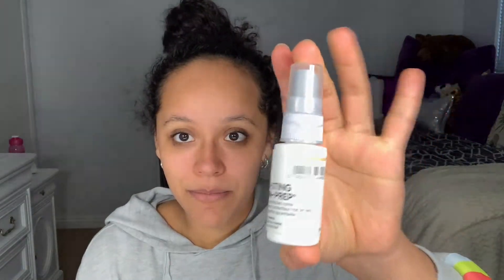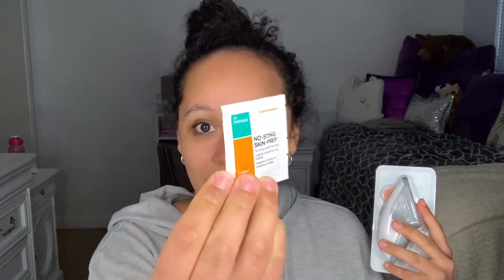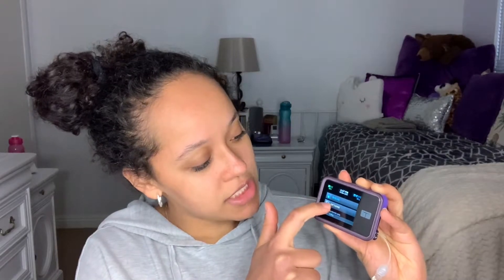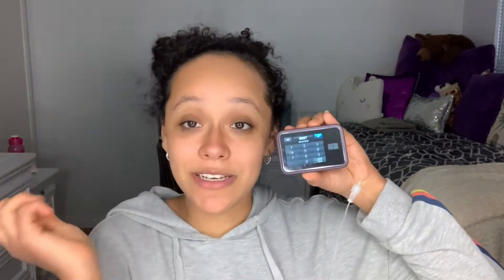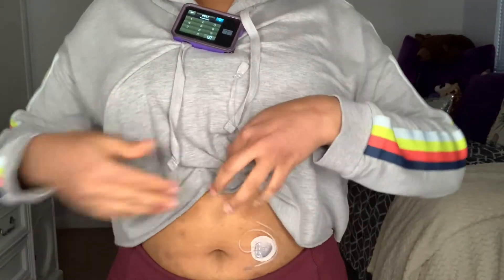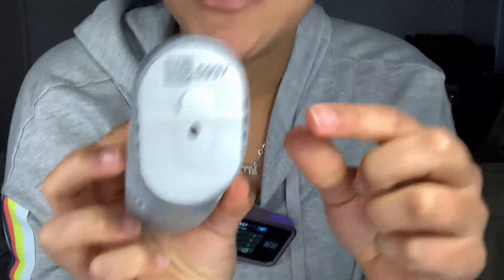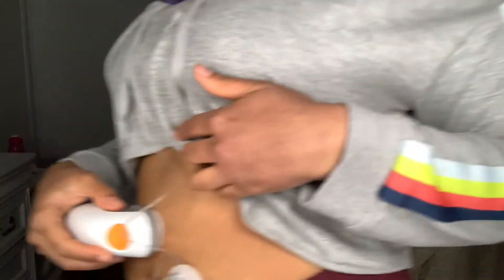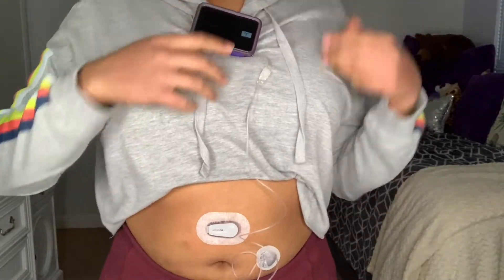How to Apply Dexcom G6 CGM Sensor!! **(Using Tandem T:Slim x2 Pump!!)**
Let's put our Sensors on together!! In this video I go over all the supplies you need to make the process go smooth, and how to apply your sensor quick and easy!!

You’re literally Amazing!! Thank you for checking out this video!!

Also, follow me on the insta or TikTok!

I’ll see ya next time! Don’t forget to Smile Sparkle Shine!!!

*these videos were edited using iMovie*